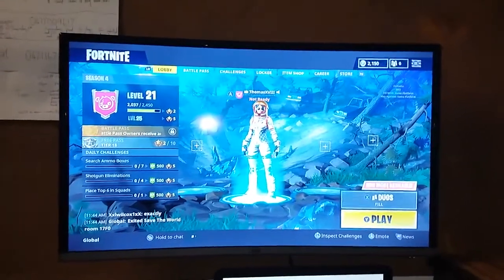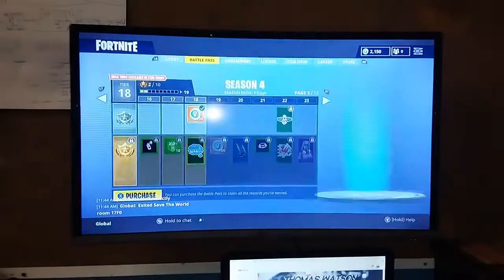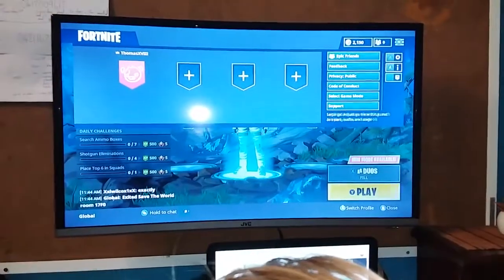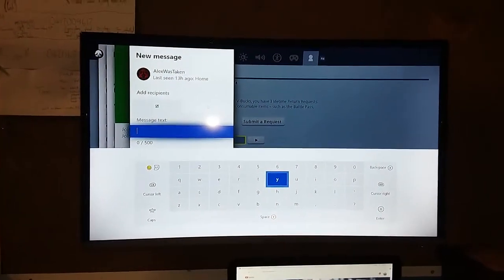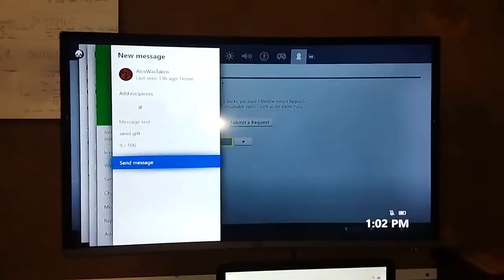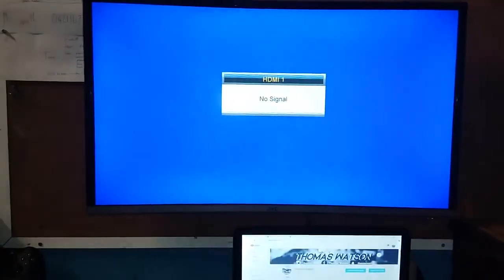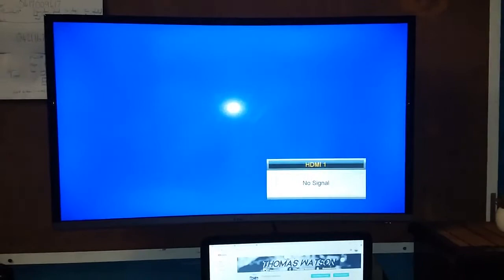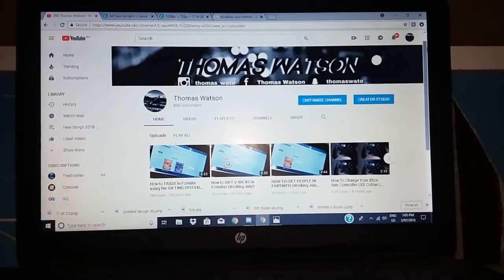Fortnite FREE Skin! How To Get Free Skins 2021 - Fortnite Battle Royale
In this video I reveal how to get free fortnite skins. If you're looking for how to get free fortnite skins, then this video and the tools and methods I reveal for how to get free fortnite skins are going to help you a ton.

My goal is to share strategies on how to get free fortnite skins on YouTube by going through in the videos with you and helping you do the same.

My name's Thomas and on the Caramell O channel I show you how to everything there is to know about fortnite, new and old.